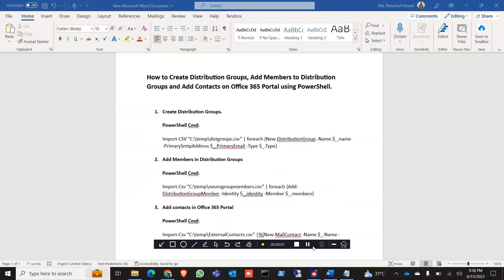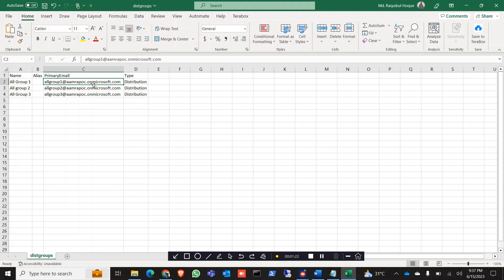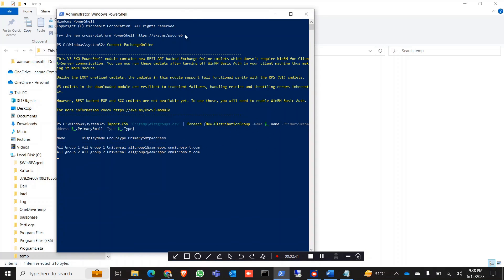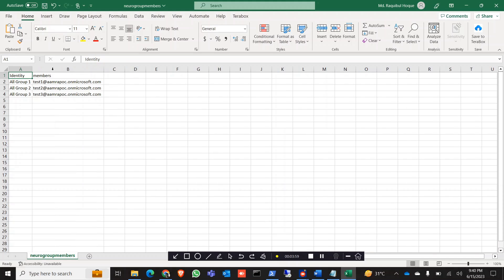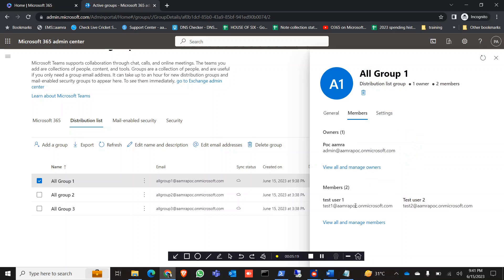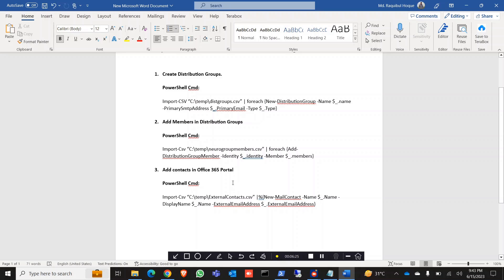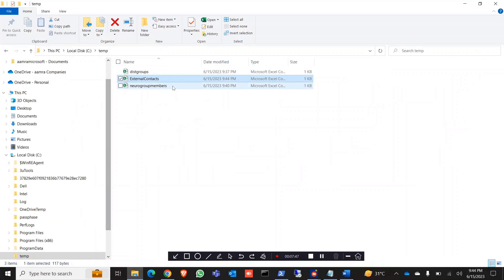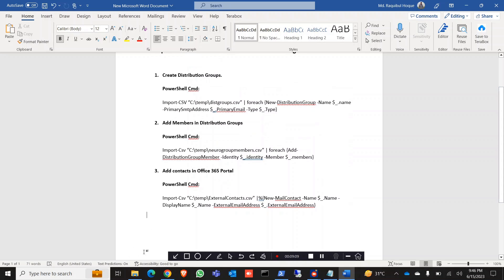How to Create bulk Distribution Groups, Add Members and Add Contacts on Office 365 using PowerShell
How to Create Distribution Groups, Add Members to Distribution Groups, and Add Contacts on Office 365 Portal using PowerShell.

1. Create Distribution Groups.

PowerShell Cmd:

Import-CSV “C:\temp\distgroups.csv” | foreach {New-DistributionGroup -Name $_.name -PrimarySmtpAddress $_.PrimaryEmail -Type $_.Type}

2. Add Members in Distribution Groups

PowerShell Cmd:

Import-Csv “C:\temp\neurogroupmembers.csv” | foreach {Add-DistributionGroupMember -Identity $_.identity -Member $_.members}

3. Add contacts in Office 365 Portal

PowerShell Cmd:

Import-Csv “C:\temp\ExternalContacts.csv” |%{New-MailContact -Name $_.Name -DisplayName $_.Name -ExternalEmailAddress $_.ExternalEmailAddress}